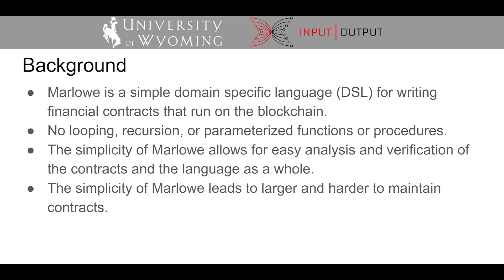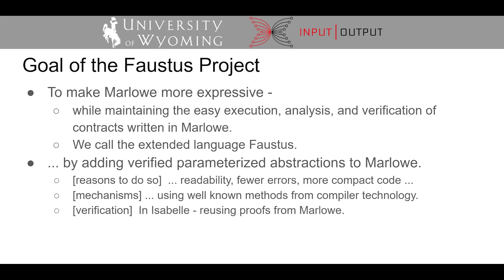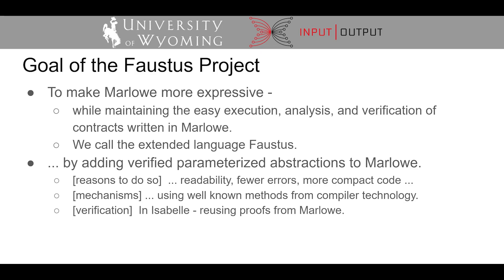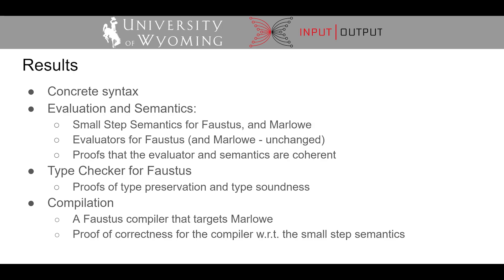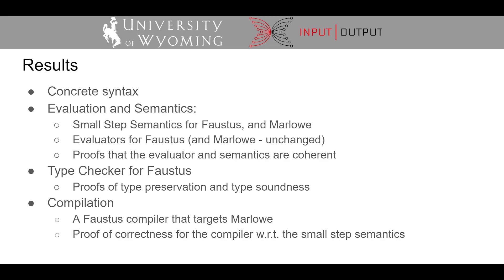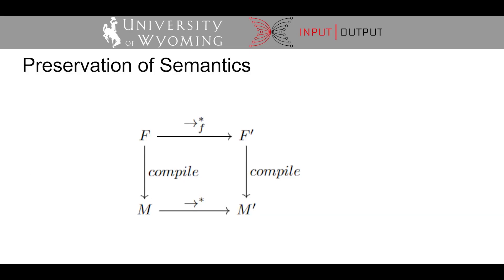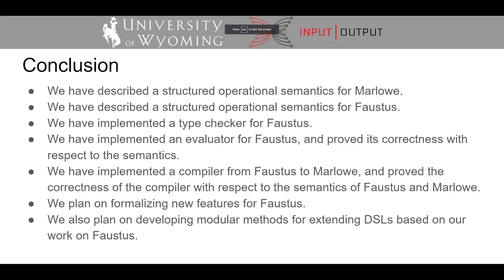The Faustus Programming Language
Authors: Kegan McIlwaine, Stone Olguin, James Caldwell

Project Lead: Kegan McIlwaine

Advisor: Dr. James Caldwell

Abstract:  Faustus is a formally verified extension of the smart contract programming language Marlowe. Marlowe itself is implemented in Haskell as a deeply embedded Domain Specific Language (DSL). Parameterized contracts provided in Faustus extend the language features in Marlowe to provide the means to compactly represent a large class of Marlowe contracts, and make Marlowe contracts more readable by eliminating duplicated code. We have developed the syntax, typing rules, and formal small-step semantics for Faustus. We have also implemented a compiler mapping Faustus programs to Marlowe programs, and proved the compiler correct with respect to the semantics of the two languages.